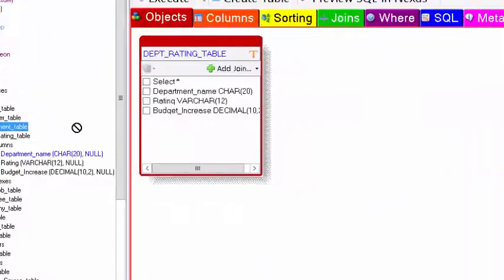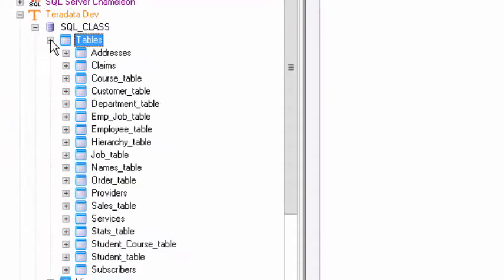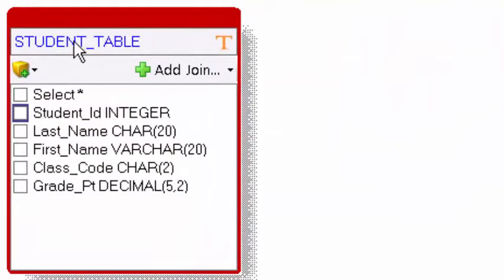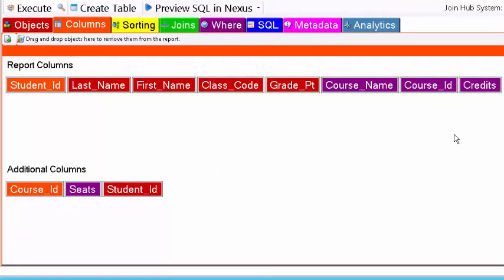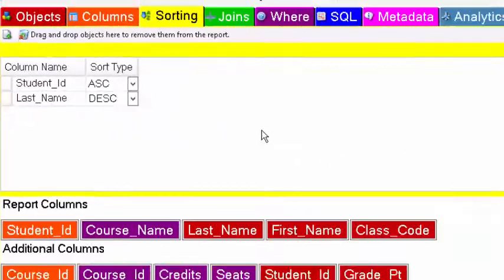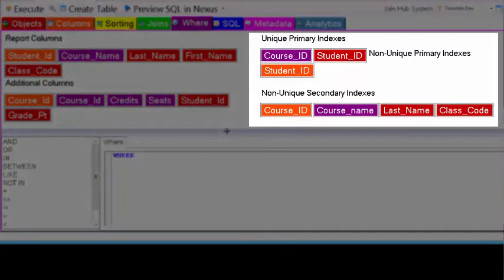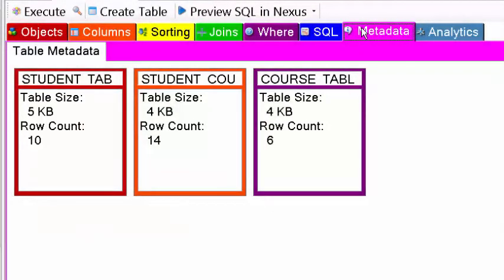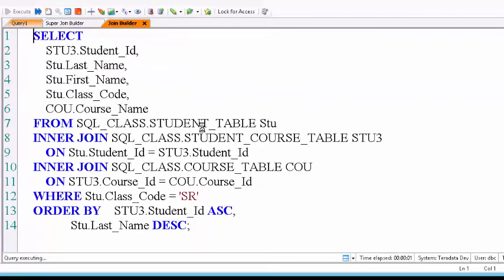Nexus of Information: The Tabs of the Super Join Builder Ep 3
Let's explore the tabs of the Super Join Builder.